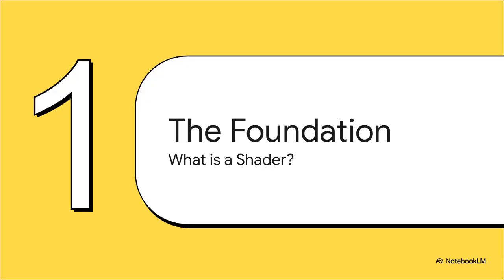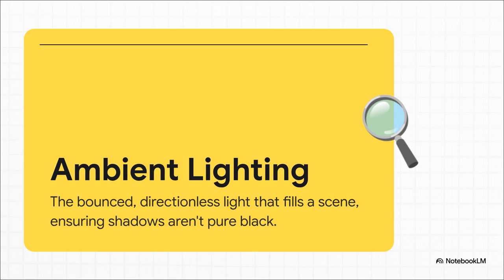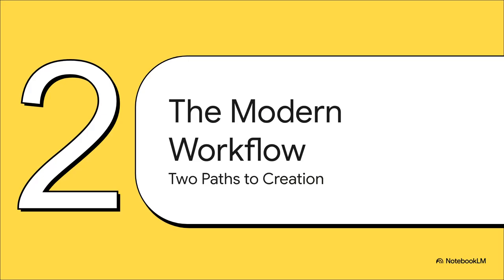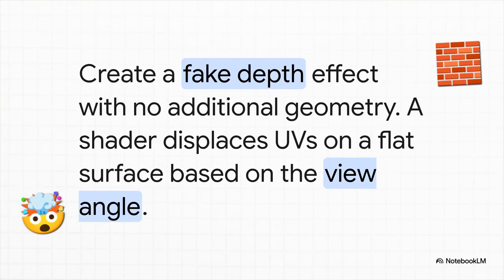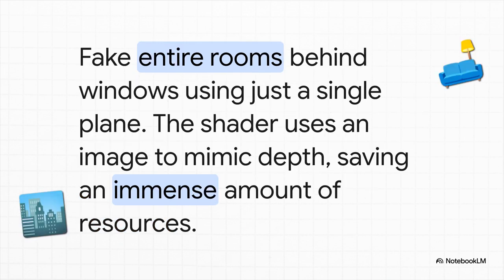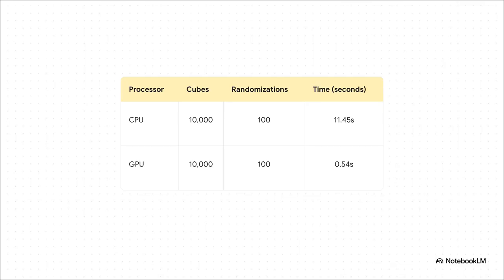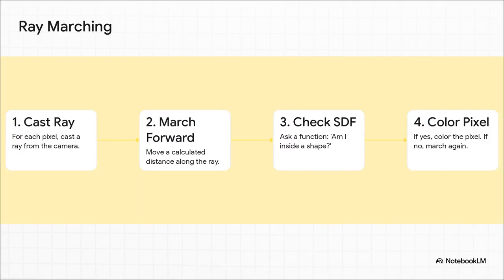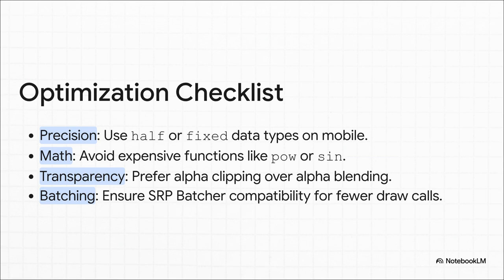The Explainer Demystifying Unity Shaders